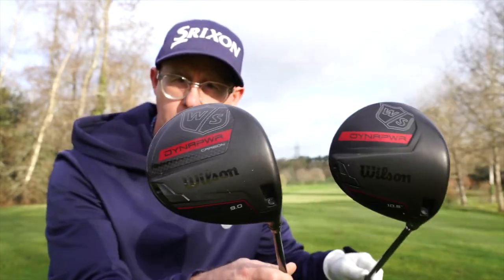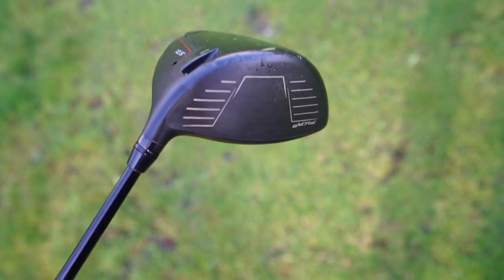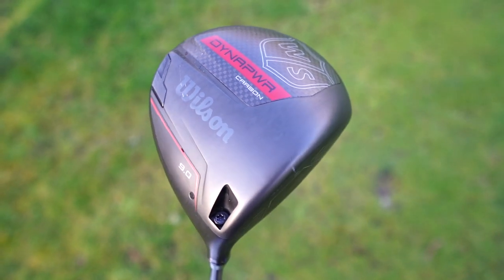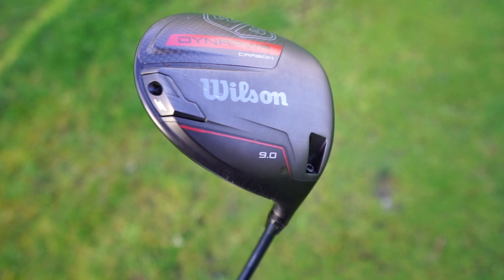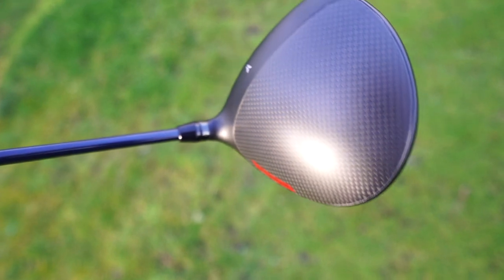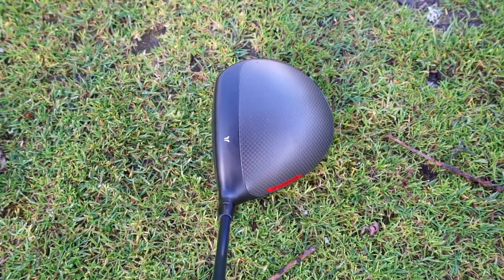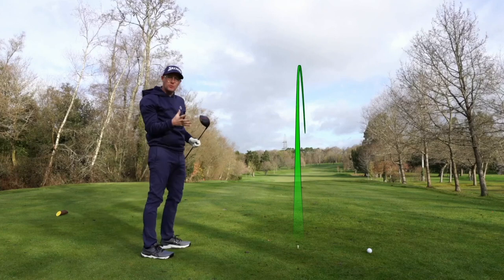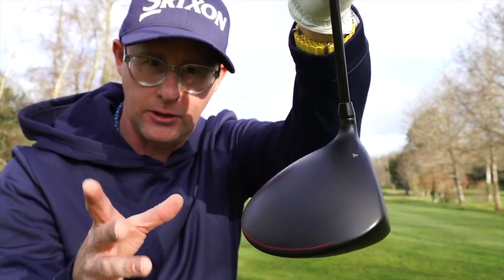Wilson Dynapower: Which Driver Should You Choose? Carbon or Titanium?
If you're in the market for a new golf driver, then the Wilson Dynapower Carbon Driver and Wilson Dynapower Titanium Driver are definitely worth considering. By understanding the unique features and benefits of each club, you can compare and contrast them to determine which one is the right fit for your game.